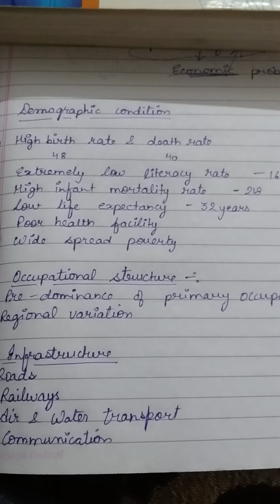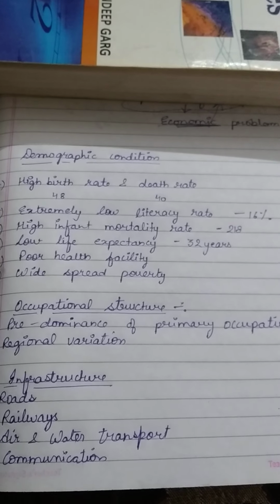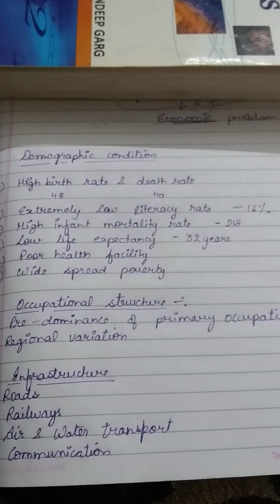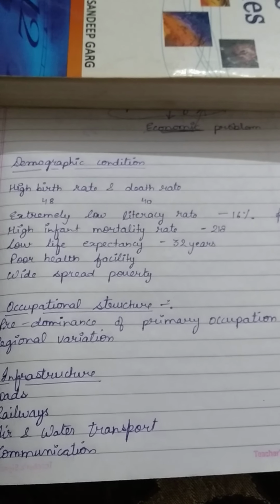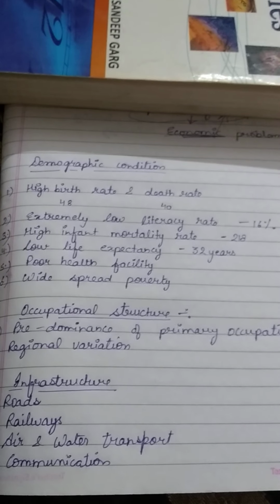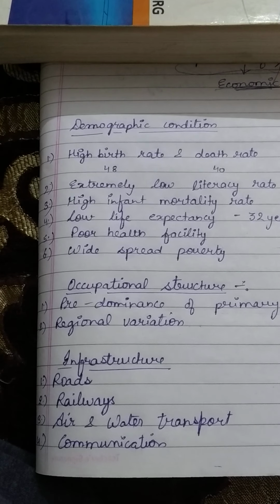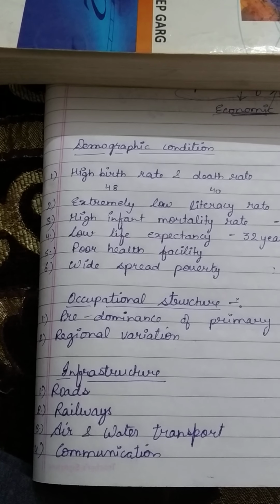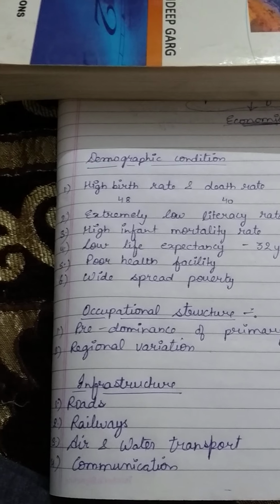Indian eco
Revision